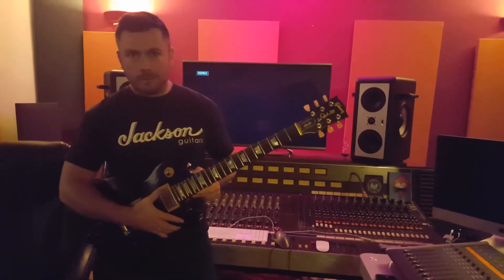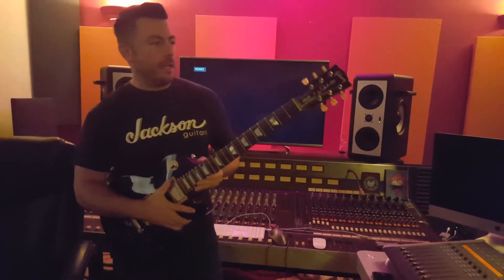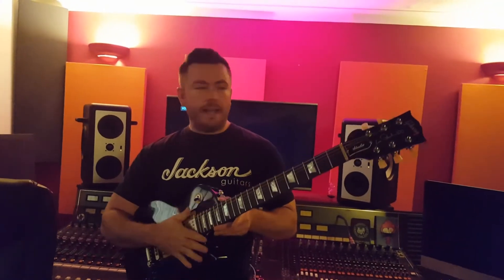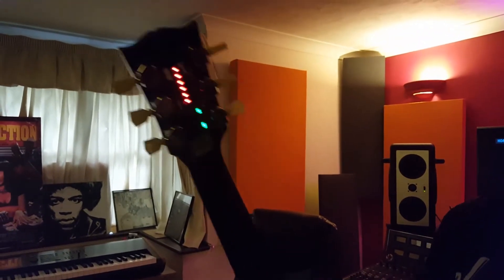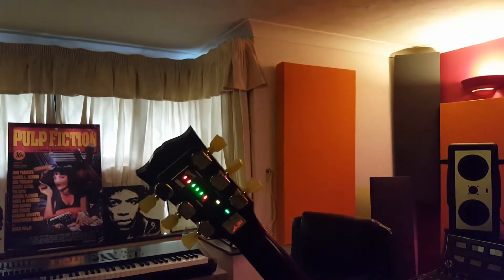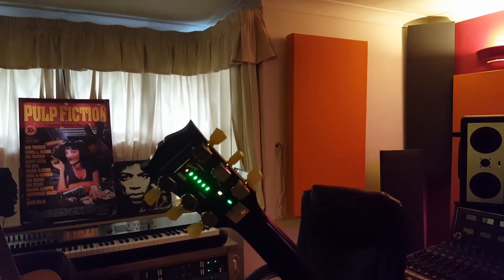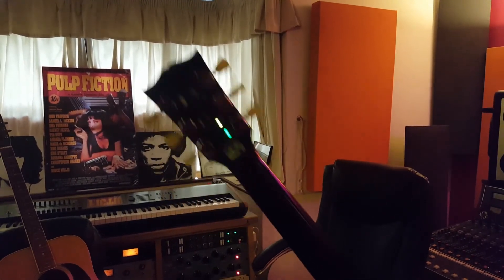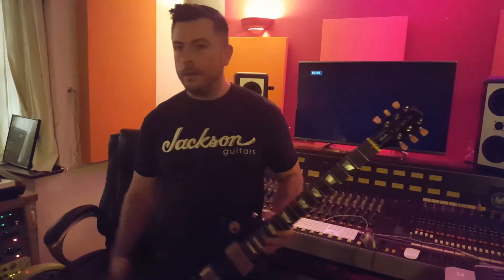GIBSON LES PAUL GUITAR TUNES ITSELF! G-FORCE SELF-TUNING SYSTEM VIDEO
Video of a 2015 Gibson Les Paul Studio tuning itself with the G-FORCE automatic tuning system. Strum the strings and it tunes itself to whatever tune you have programmed! This is 100th Anniversary model. The new electric guitar of the future is here! The guitar stays in tune well and adjusts automatically when the system is on. The tuning system is located on the back of the headstock above the Les Paul hologram symbol at the top of the neck. The robotic machine heads tune the strings on their own!